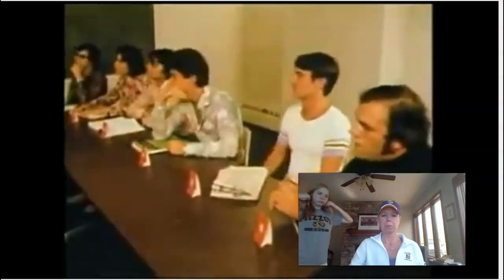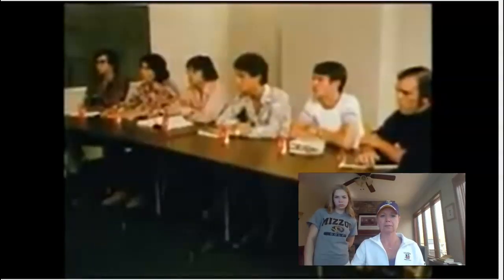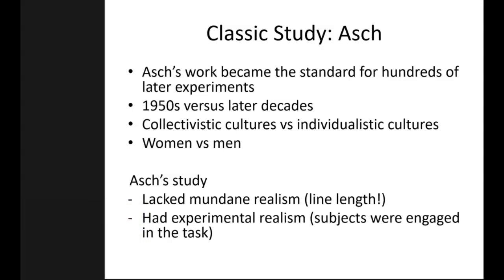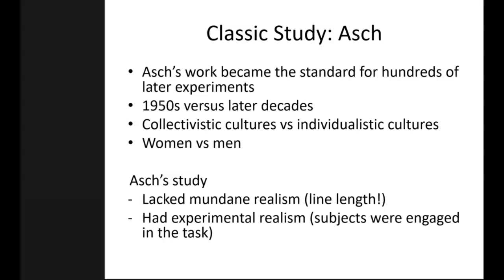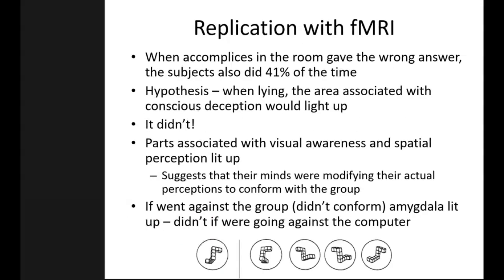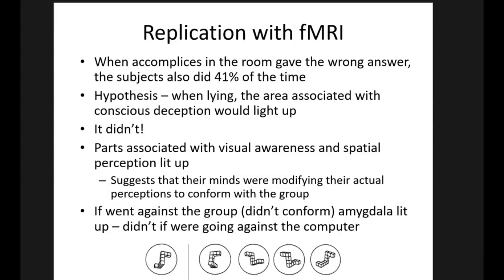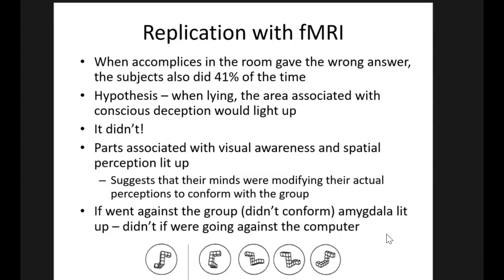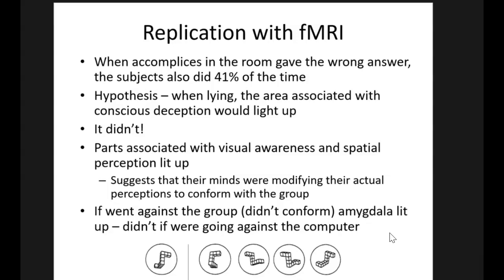Asch's conformity studies